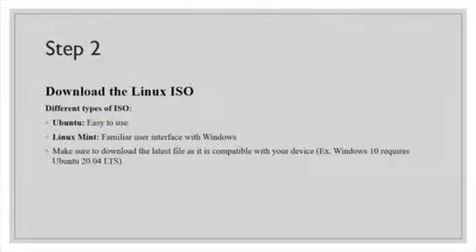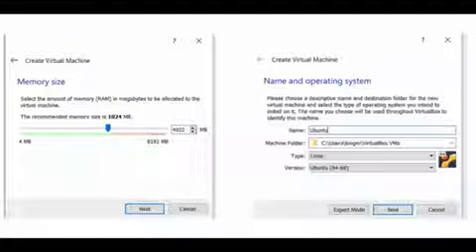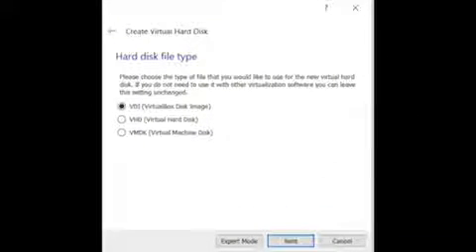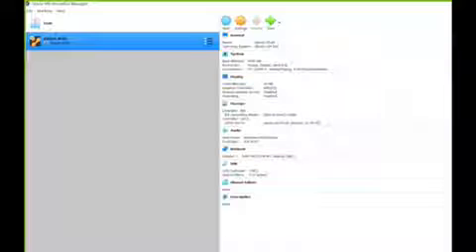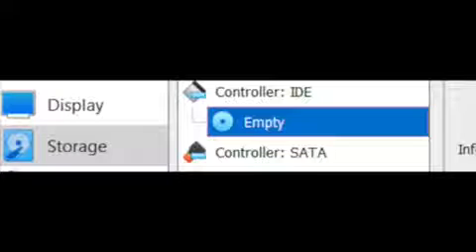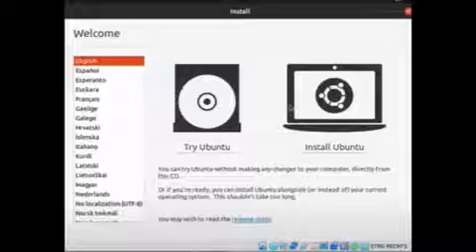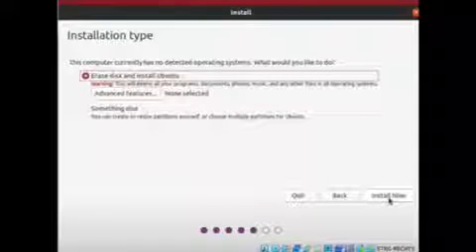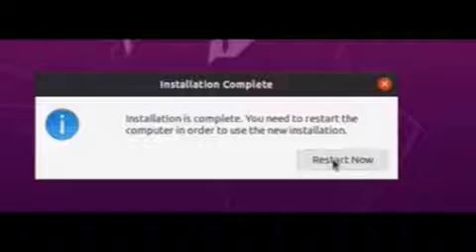Linux Project IT142